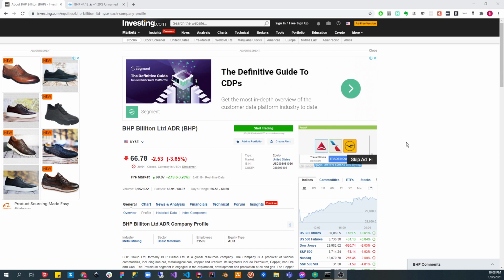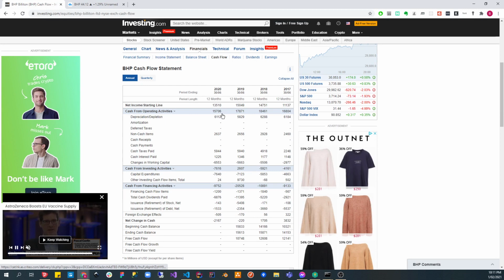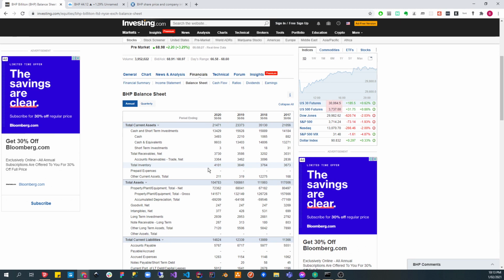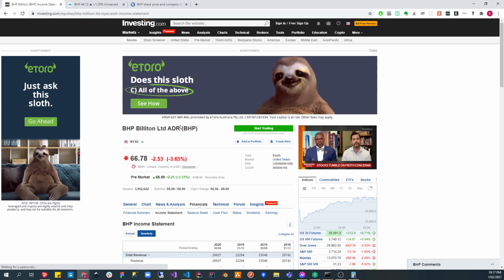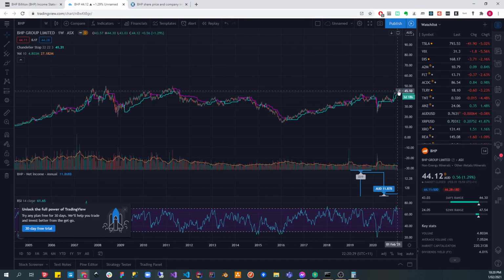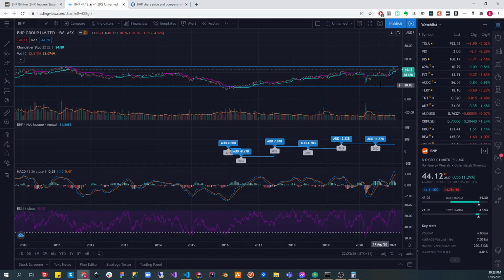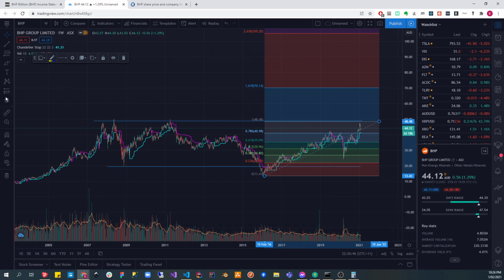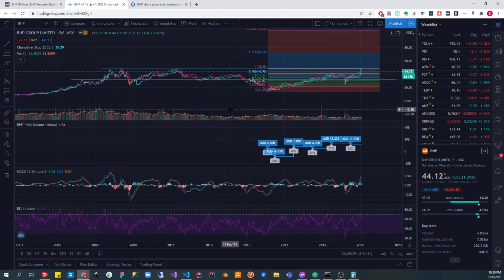Quick Take: BHP Billiton (ASX:BHP)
BHP Group Ltd, formerly BHP Billiton Ltd, is a global resources company. The Company is a producer of various commodities, including iron ore, metallurgical coal, copper and uranium. Its segments include Petroleum, Copper, Iron Ore and Coal.

TL:DW
1. Good solid blue chip company
2. Hitting resistance
3. Review in 3-4 weeks